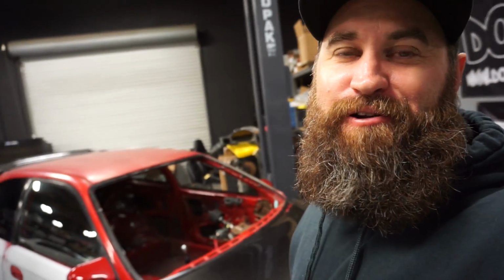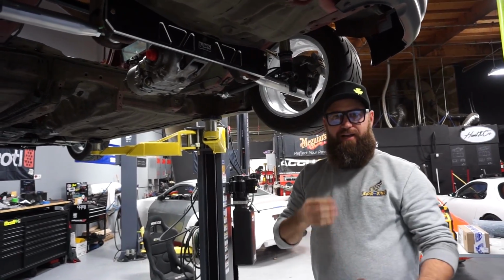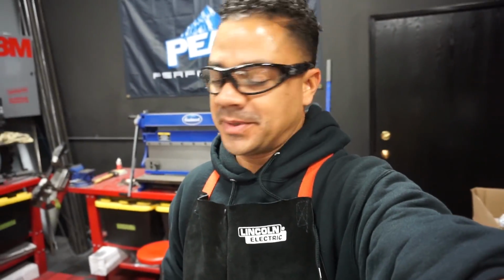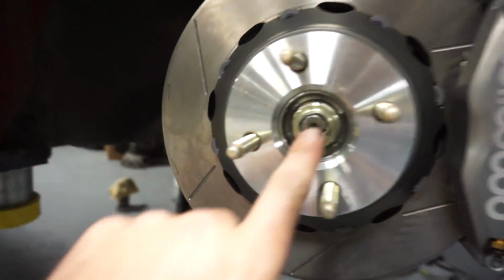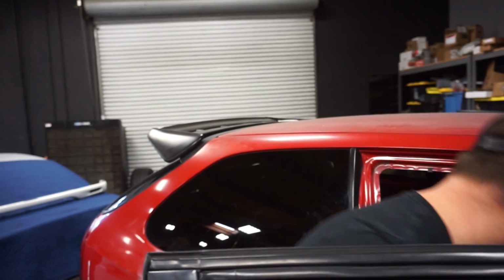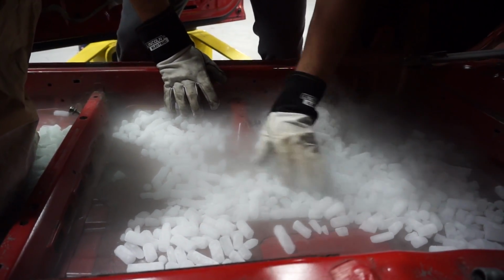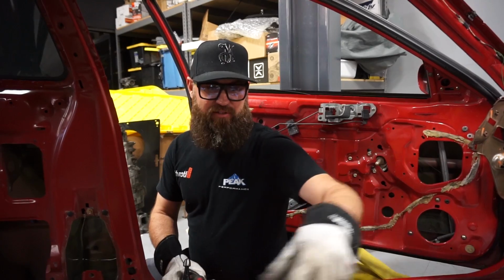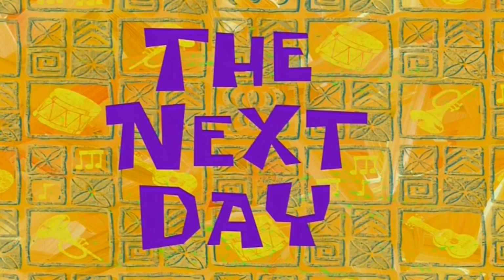(Rear Wheel Drive) K20 Honda Civic Hatchback - Removing Sound Deadening & Leaving Shop for ROLL CAGE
Sorry for the hiatus, but the RWD Civic IS BACK! DRY ICE is the KEY to getting sound deadening out FAST!

►We give away fully modded cars!

►Send Us Some Mail:
throtl Inc.